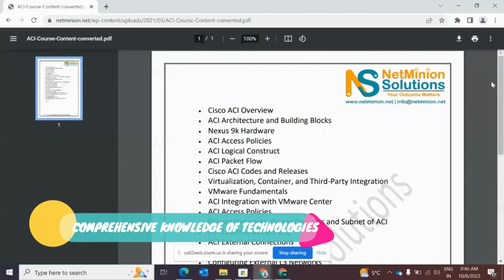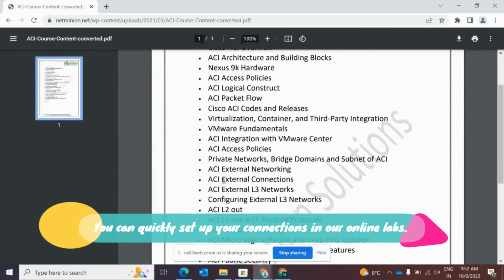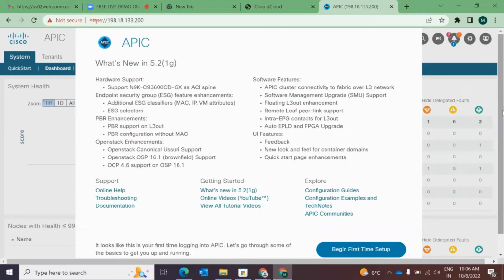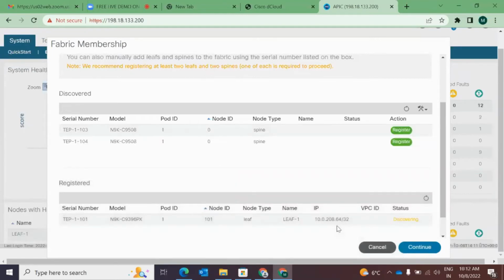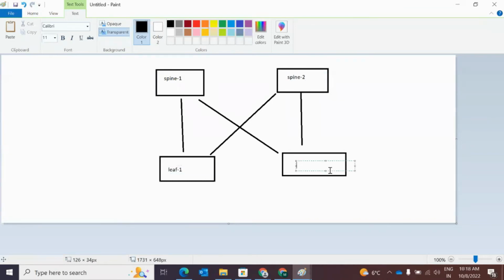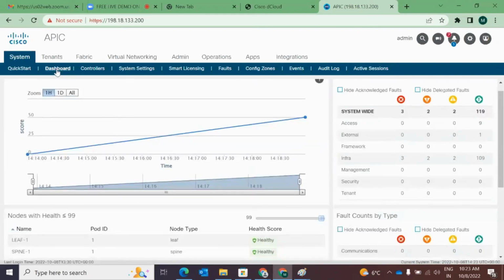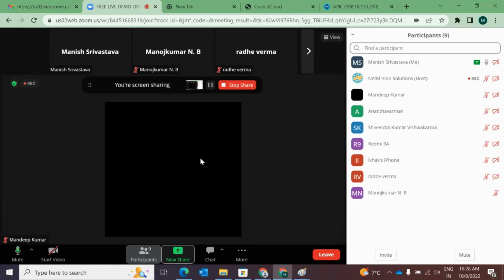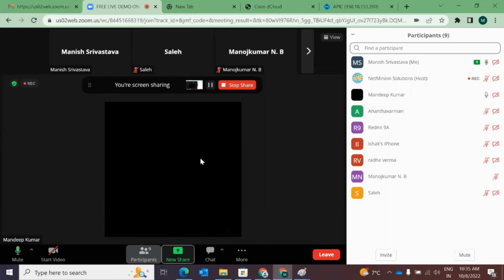Understanding Cisco ACI Domains | How Devices Connect to the Fabric | SDN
Thanks Upfront,
NetMinion Team.